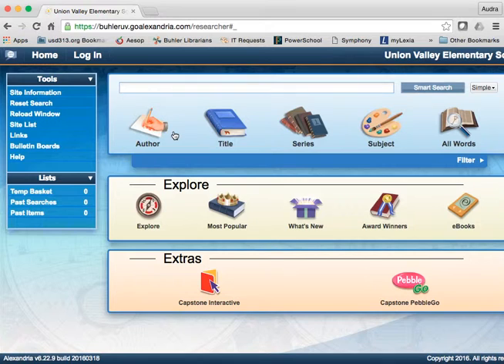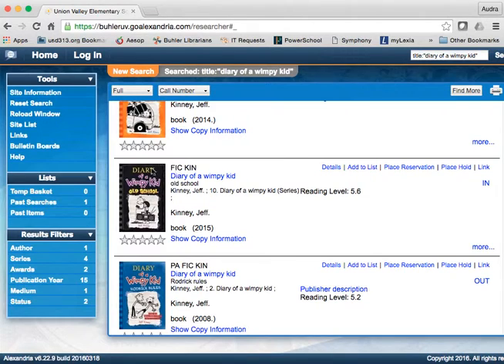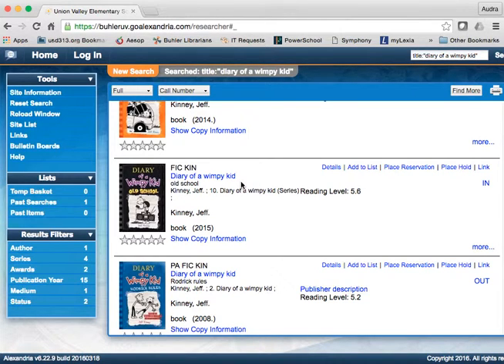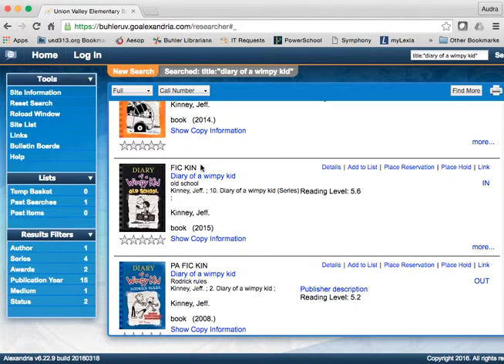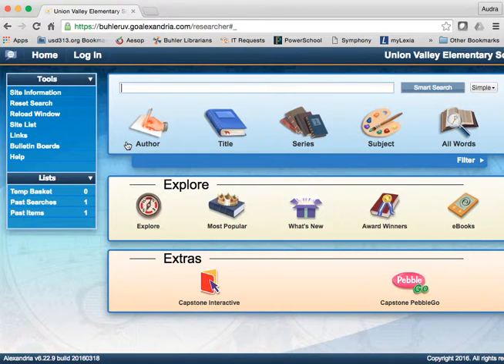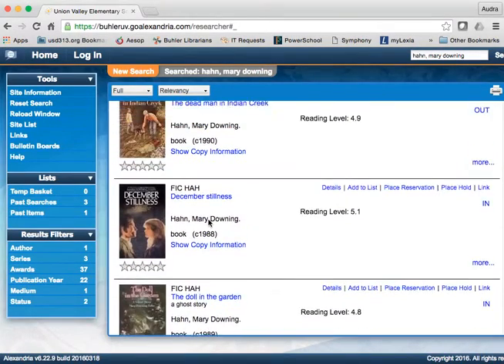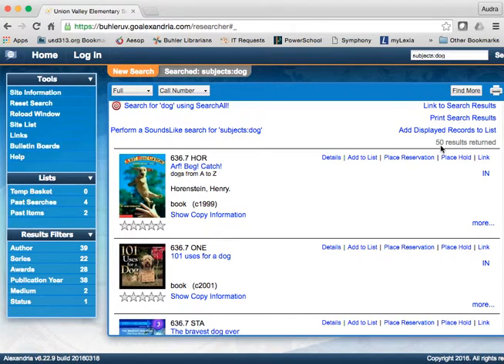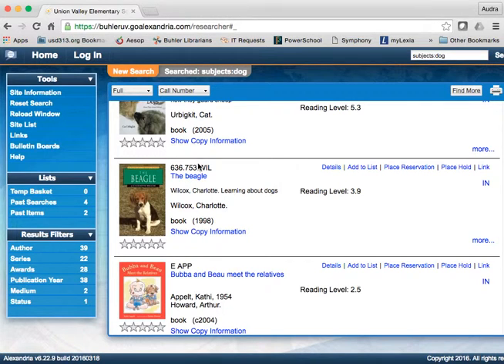Alexandria Researcher Tutorial